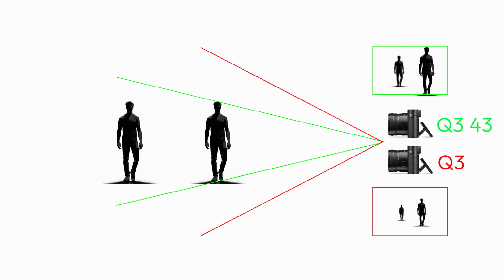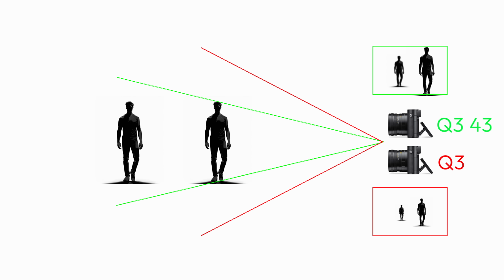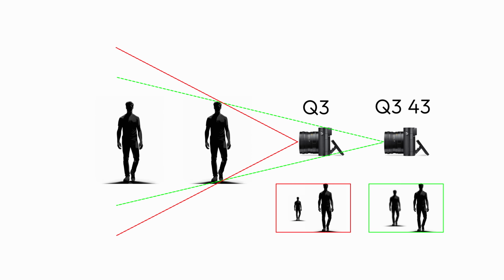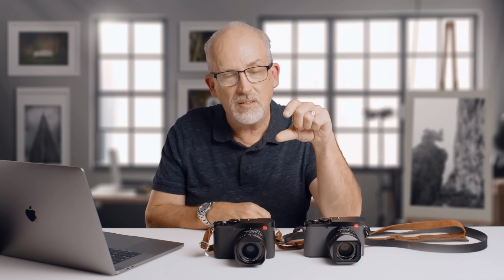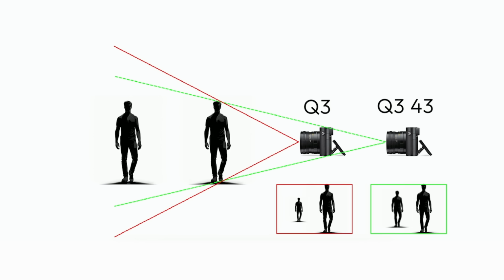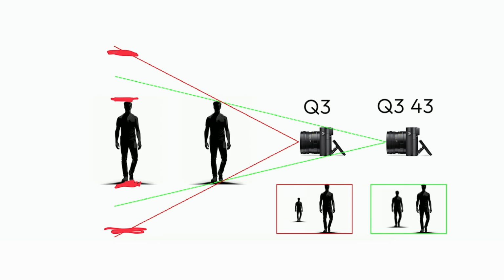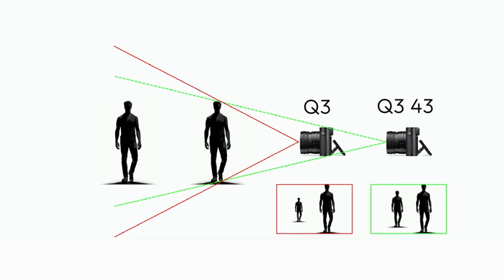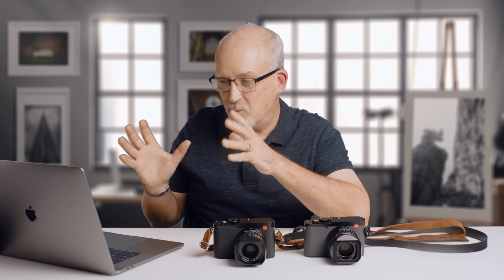Perspective and Angle of View – the difference between Leica Q3 and Q3 43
Nick Rains highlights the key differences between the 28 mm lens of the Leica Q3 and the 43 mm lens of the Q3 43.